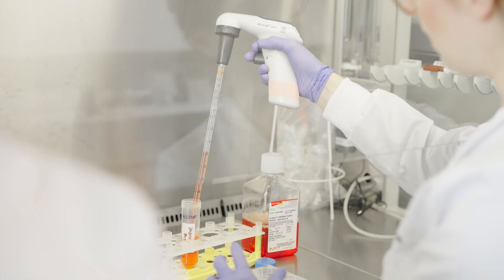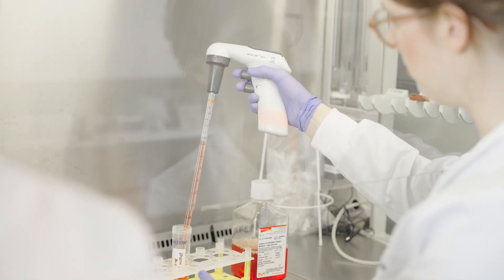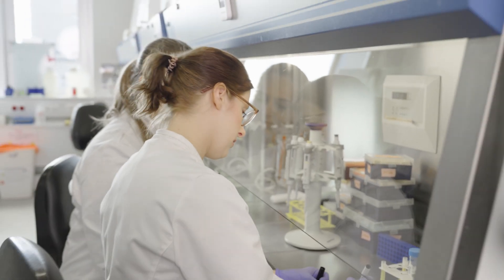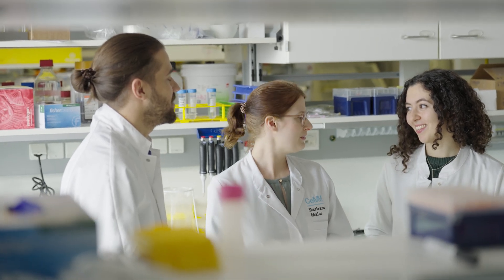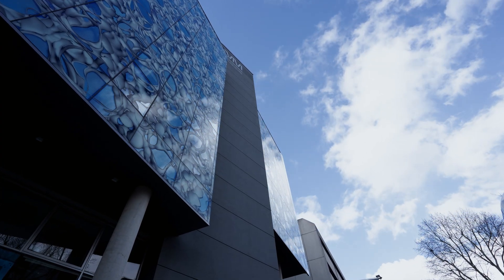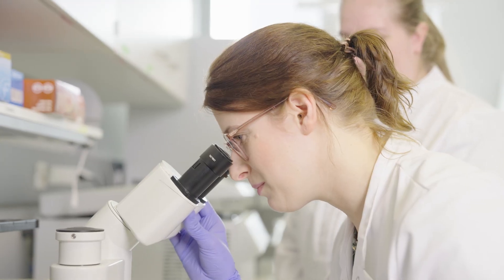Barbara Maier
The Barbara Maier group investigates the complex immune interactions within the tumor microenvironment (TME) of solid tumors, with a focus on mechanisms of immune suppression and tumor immune evasion. They aim to develop next-generation immunotherapies by modulating antigen-presenting cells (APCs) and other key immune components.

Their work also focuses on targeting immunosuppressive myeloid phenotypes and enhancing the effectiveness of established immunotherapies such as immune checkpoint blockade (ICB), as well as studying how interactions with different tumor-associated APCs affect T cell differentiation, exhaustion, and memory formation.